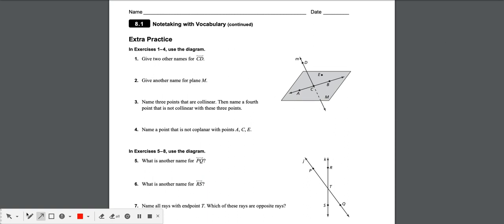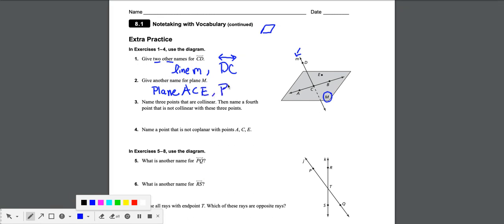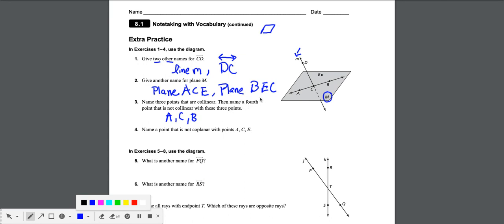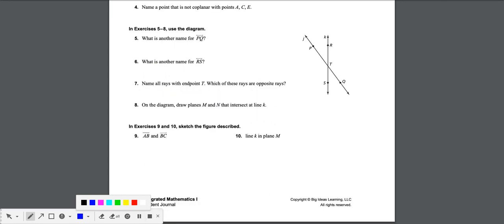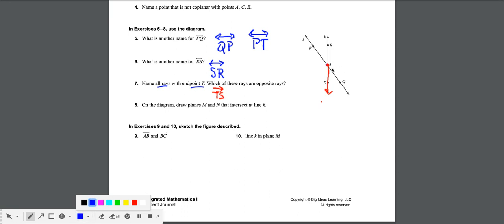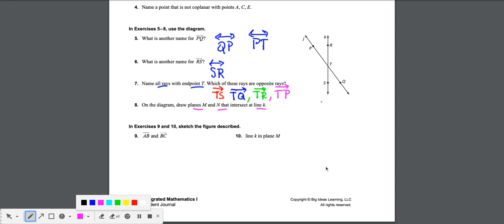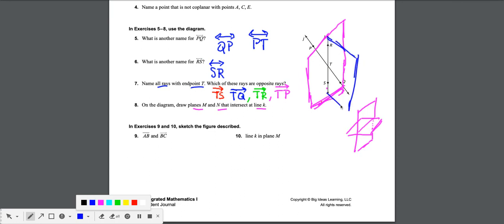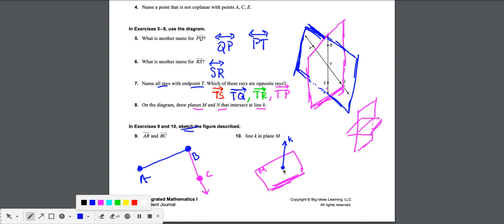Workbook pg 220 Answer Key Video